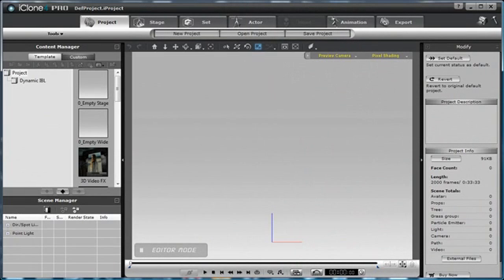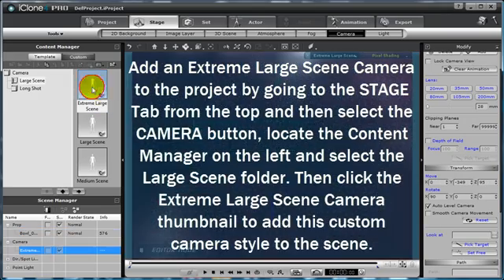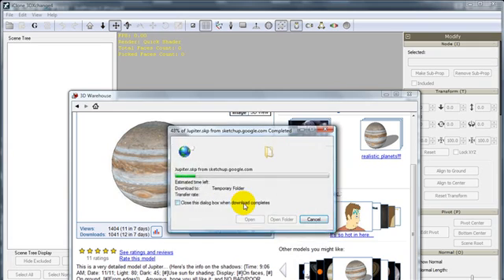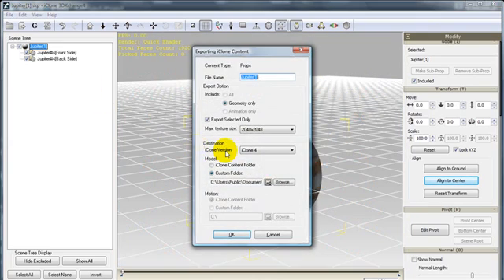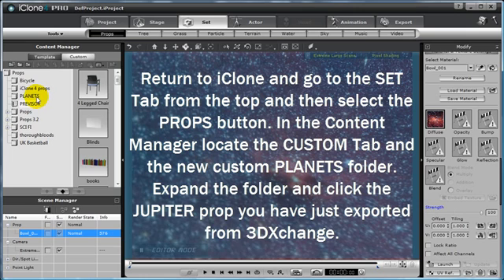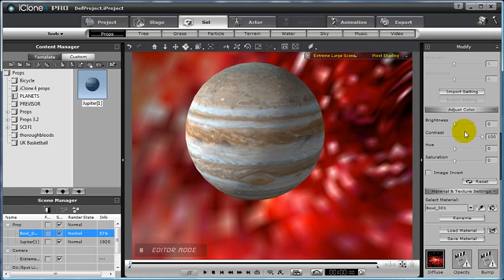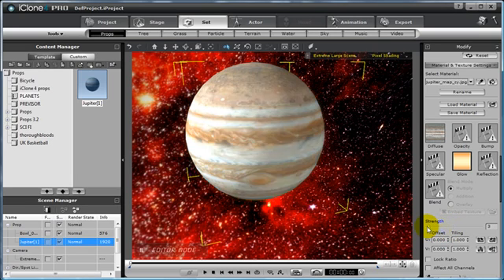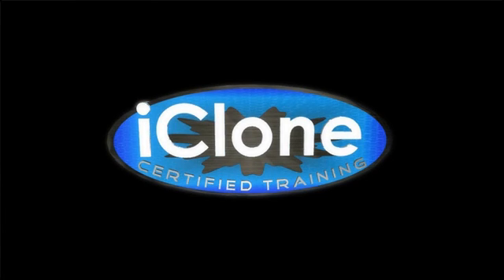iClone4 (Sci-Fi) Tutorial - How to bring Outerspace Atmosphere into iClone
In this tutorial, you will learn how to use HDR lighting effects and glow map material effects to make your own Sci-Fi stage. In this case, you will know how to use the props from Google 3D Warehouse to make outer space scene.